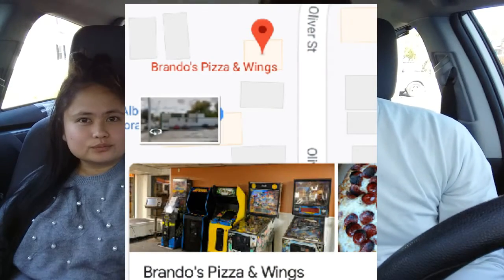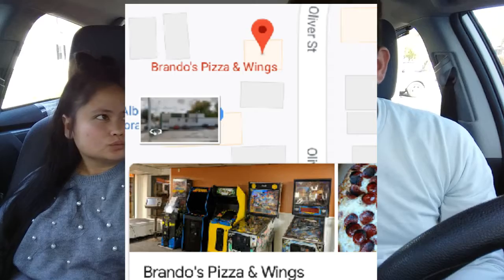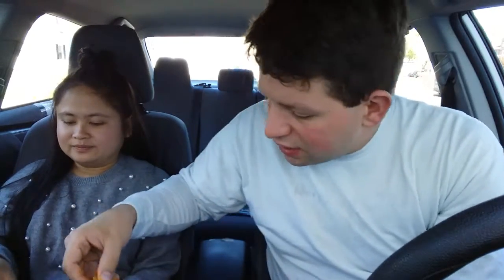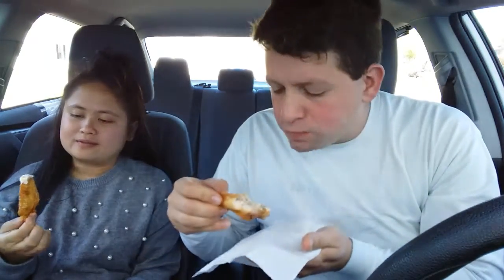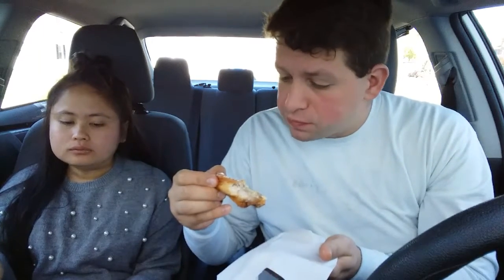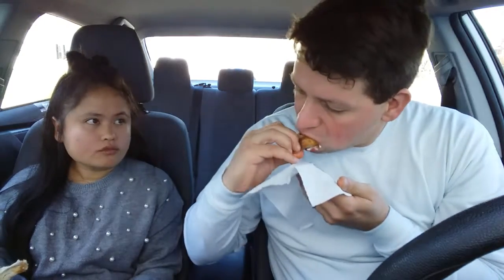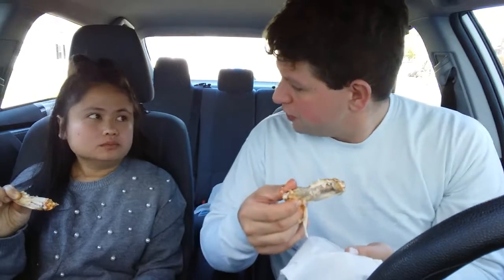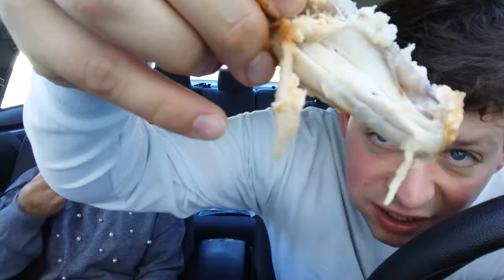(Brando's) North Tonawanda NY☆REVIEW☆